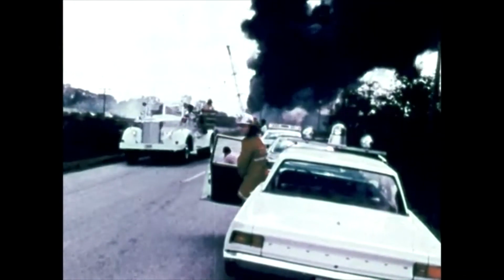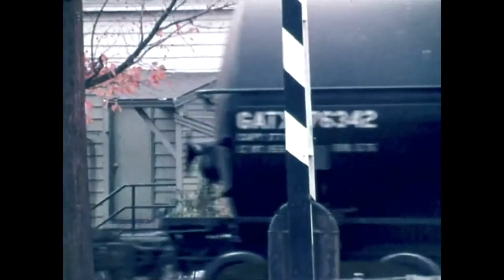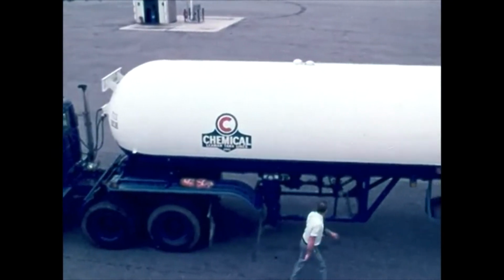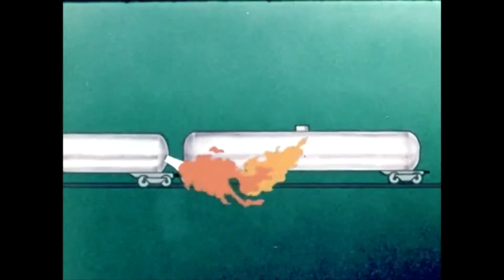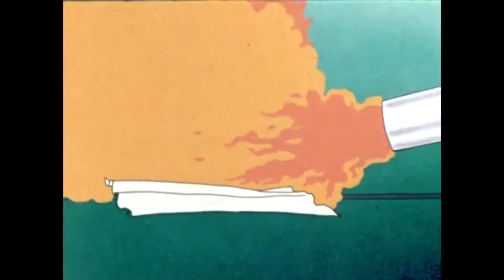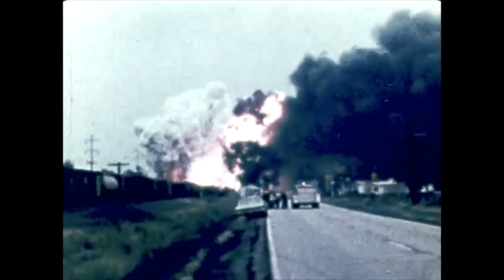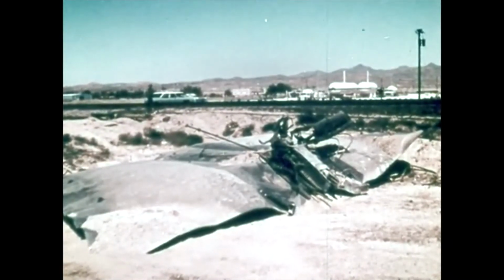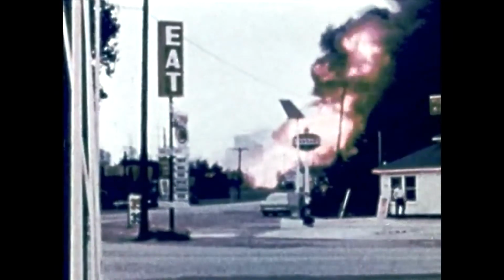BLEVE Firey explosion public service announcement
BLEVE=boiling liquid expanding vapor explosion. Enjoy a public service short informing you of the dangers and making sure you know what to do in case on one.